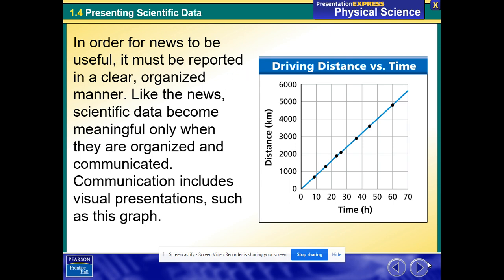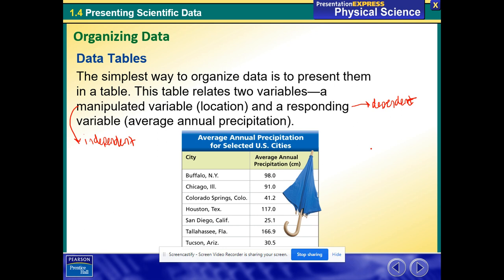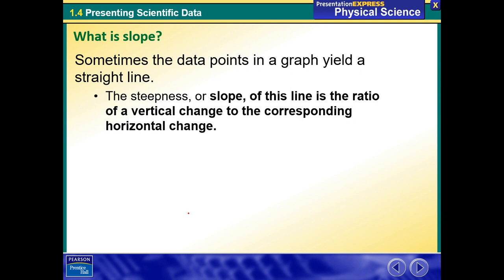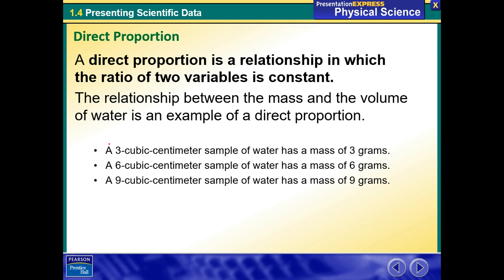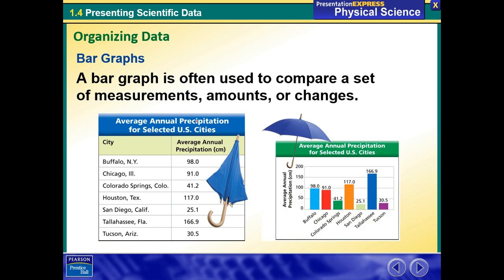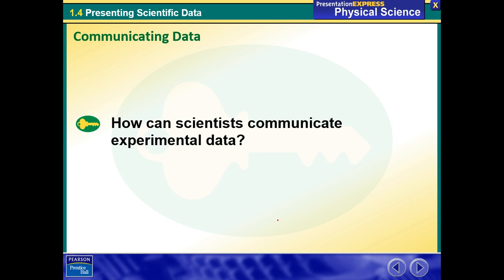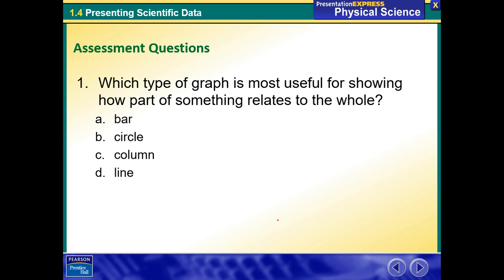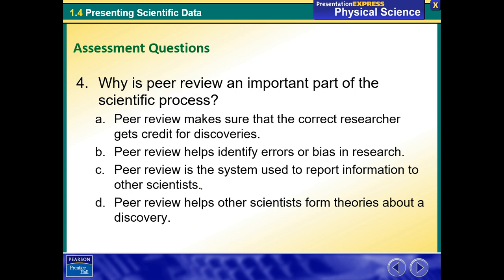Integrated Science - Ch 1.4 Scientific Data